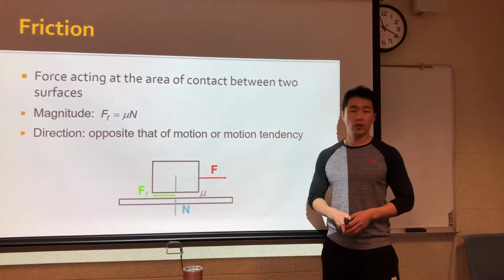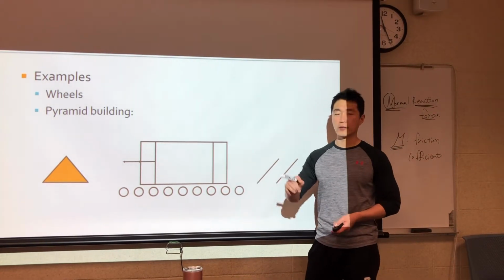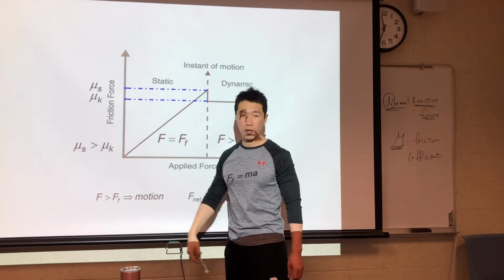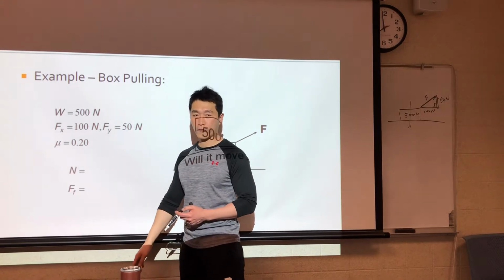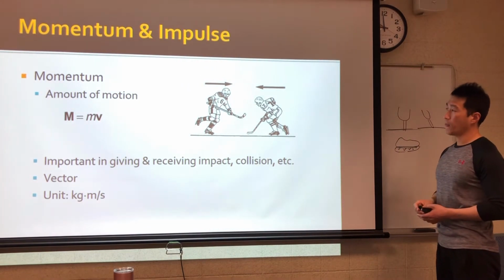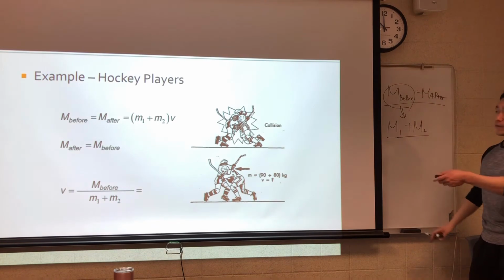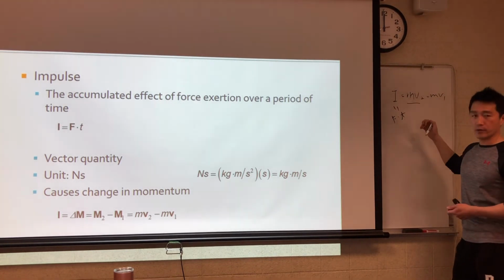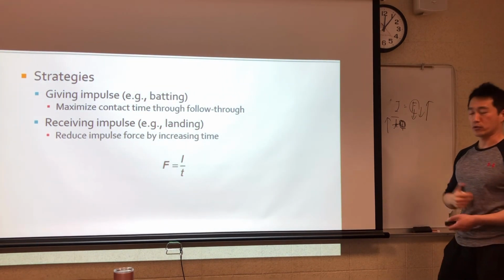Linear Kinetics (2/3)